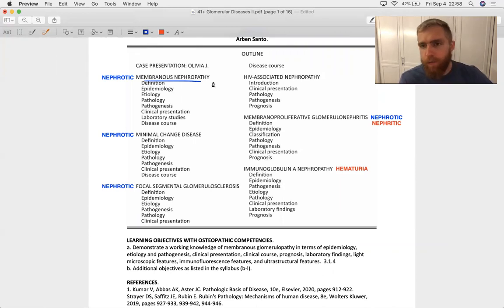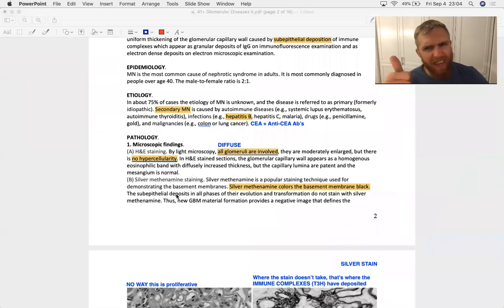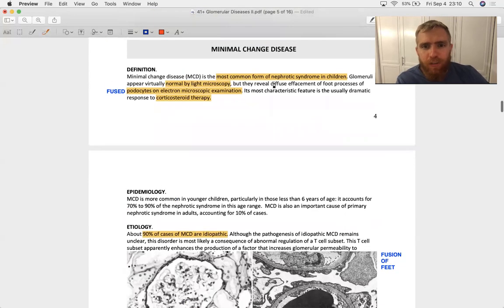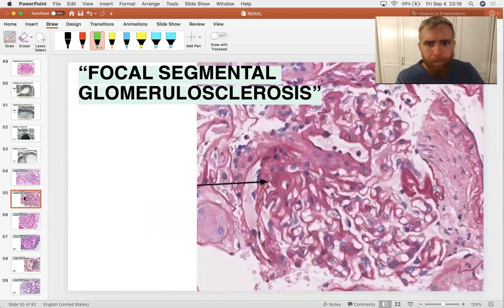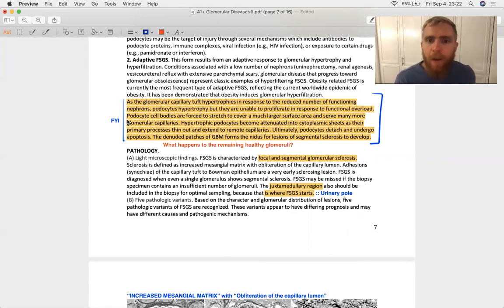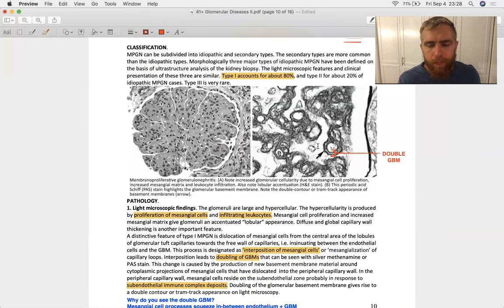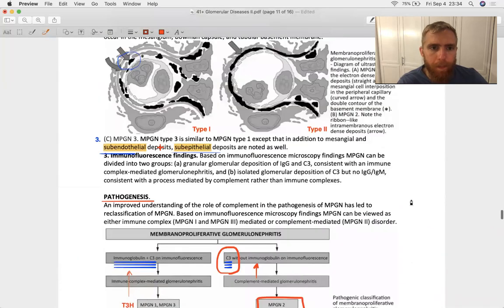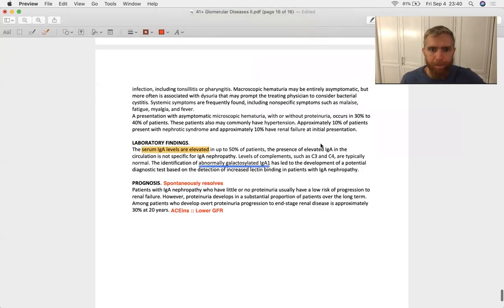Glomerular Diseases II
2:40 Membranous Glomerulopathy
12:55 Minimal Change Disease
17:20 Focal Segmental Glomerulosclerosis
18:18 FSGS Histology
28:48 HIV-Associated Nephropathy
30:00 Membranoproliferative Glomerulitis
34:30 Type II MPGN - DDD
38:00 MPGN Histology
39:41 IgA Nephropathy